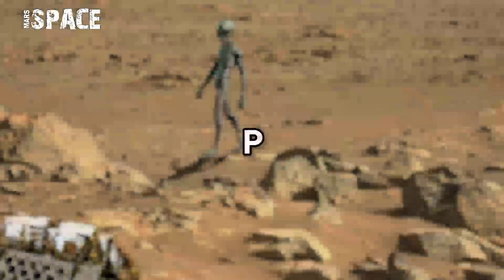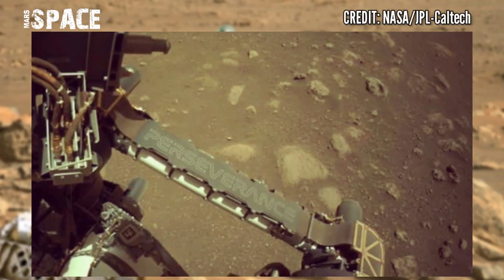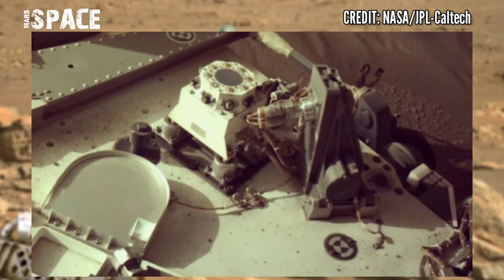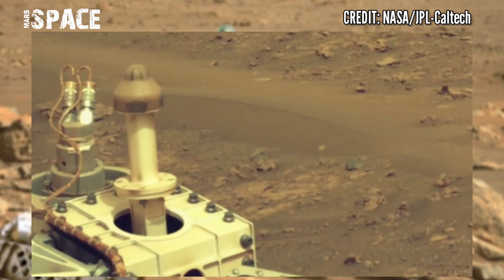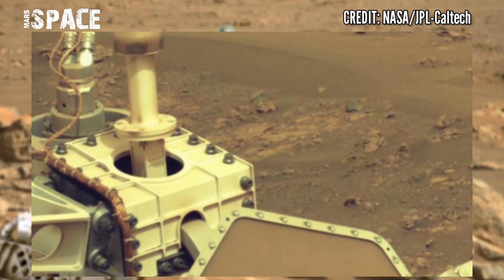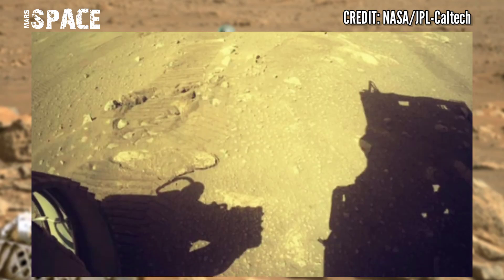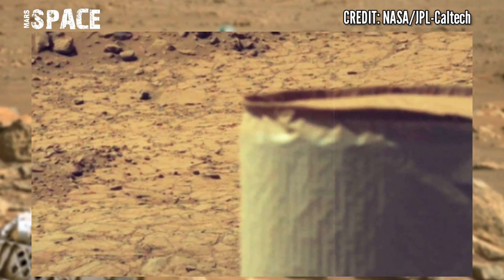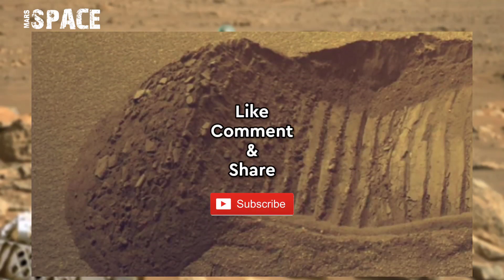Mars Perseverance Rover Captured This New 4k Footage of Mars Surface || Mars New 4k Video